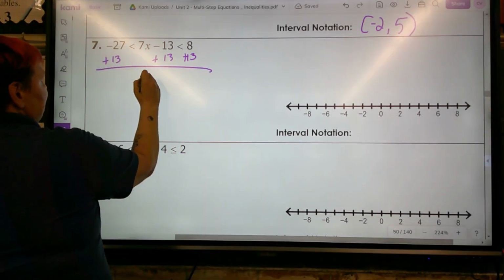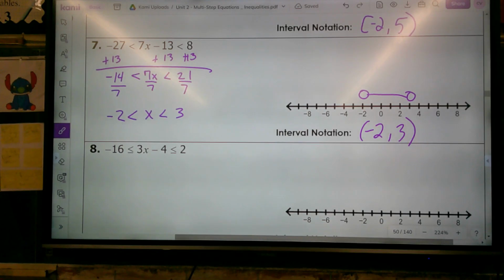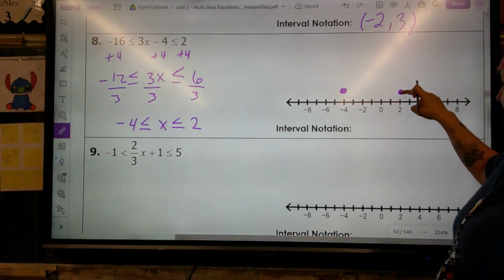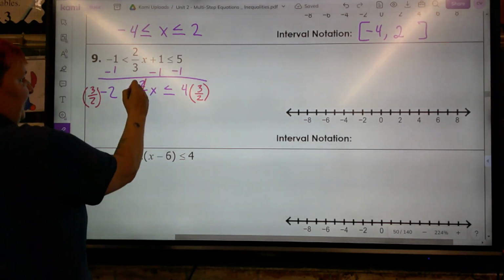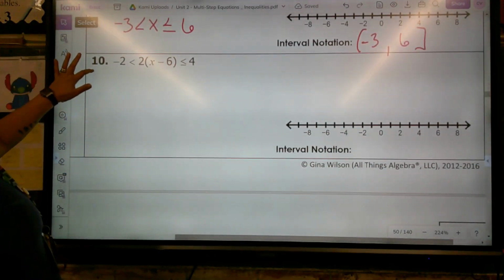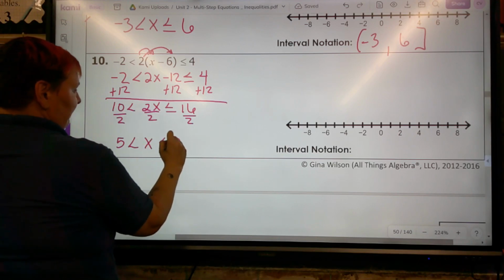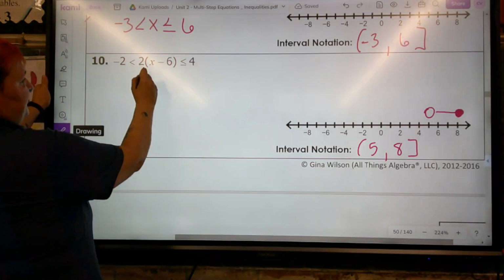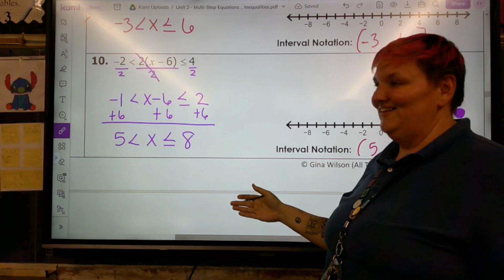Unit 2.8 Compound Inequalities Part 3